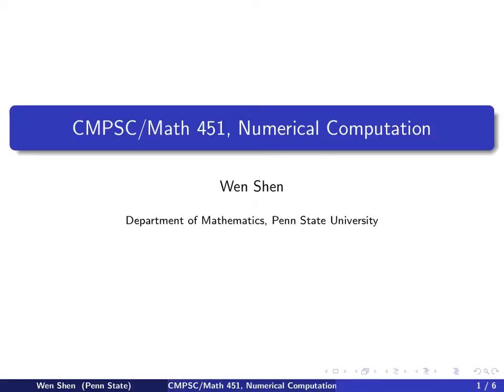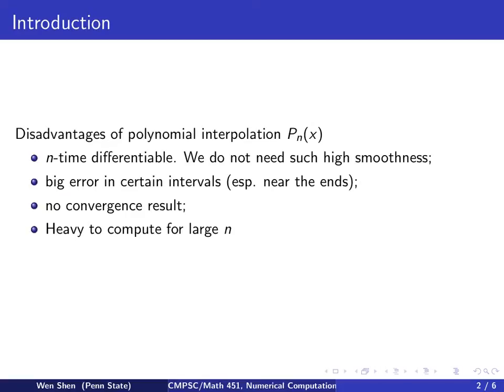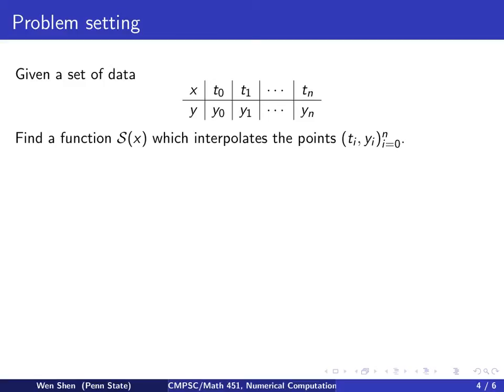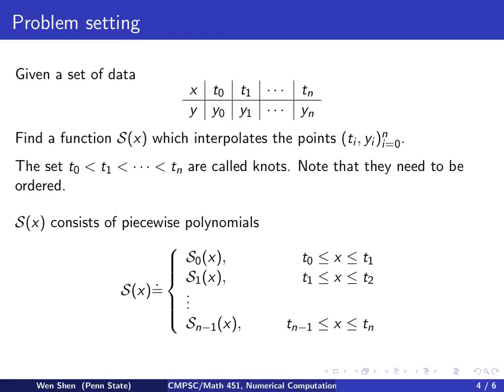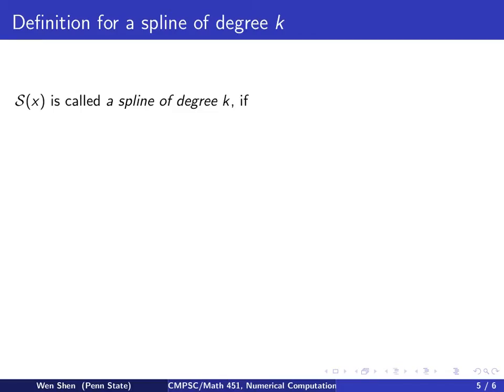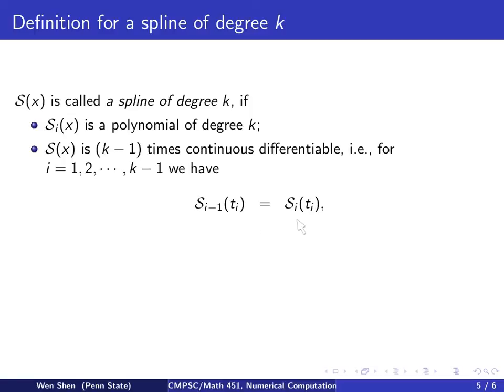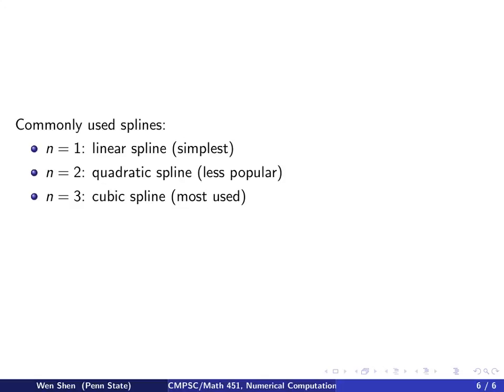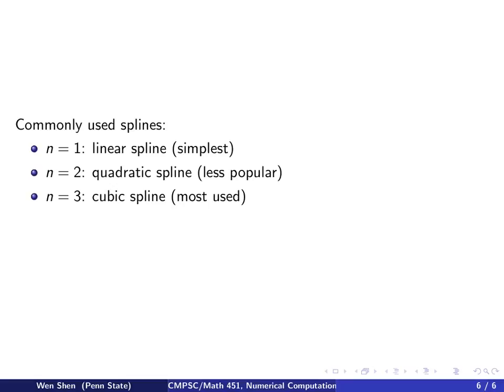ch3 1: Splines; Introduction. Wen Shen